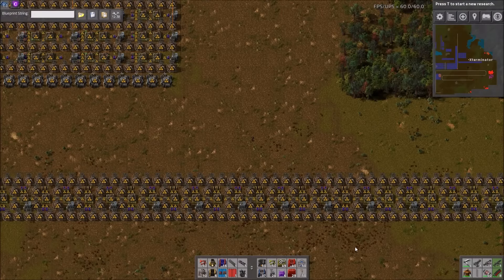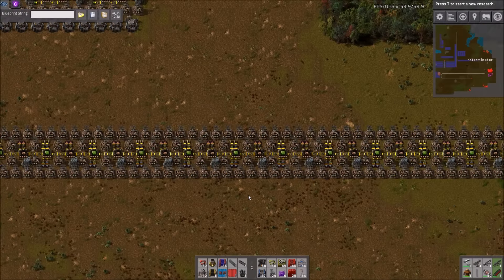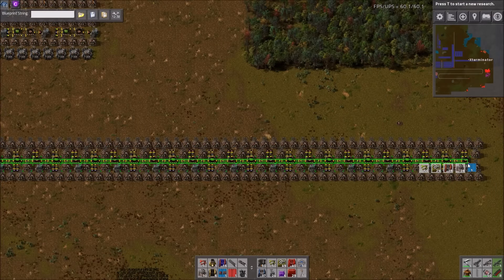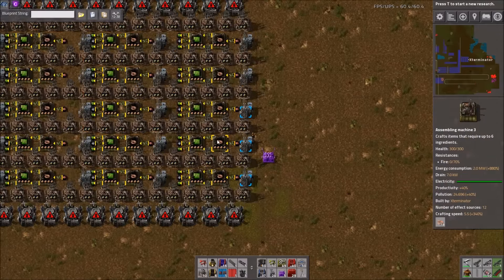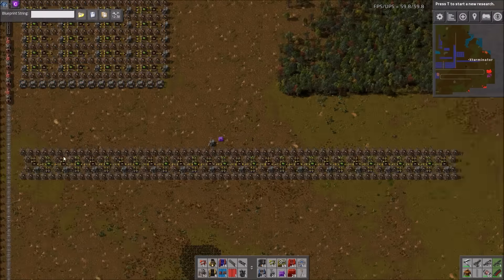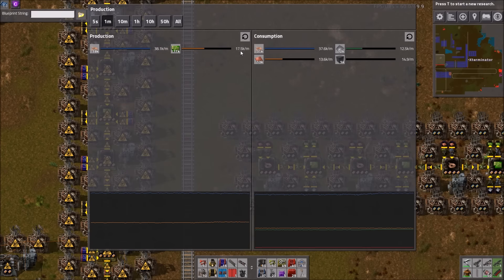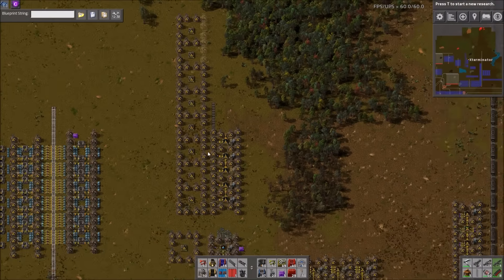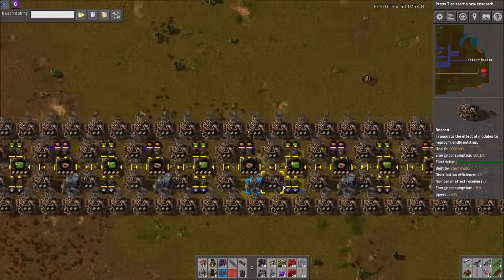Factorio Workshop - Building A Better Factory :: Xterminator's Circuit Build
In this Factorio Workshop, I show a Electronic or Green Circuit build I made. It is fully moduled and beacons, and utilizes the 15:14 ratio of cable to circuits which is perfect ratio when using producivity modules. It can produce about 17.6k circuits per second if fully fed.